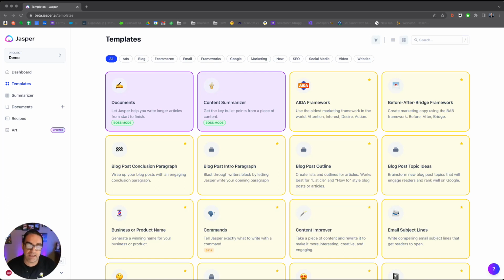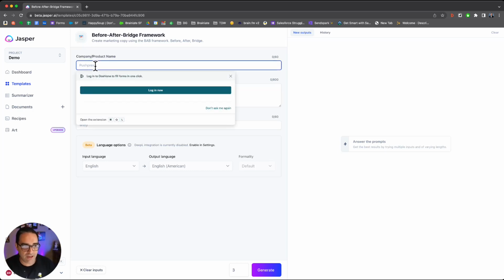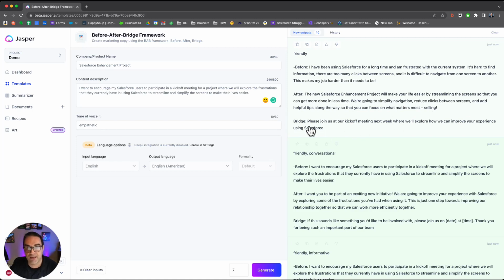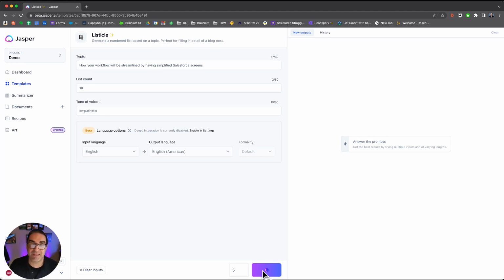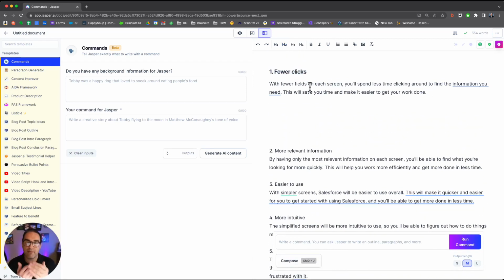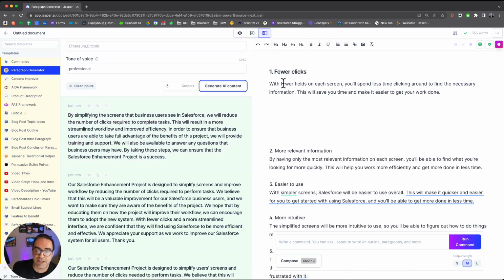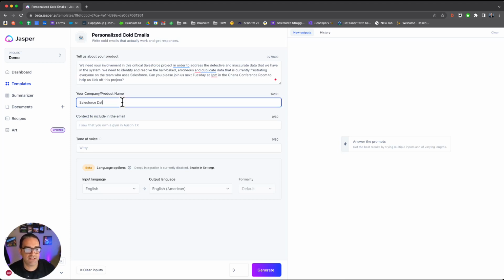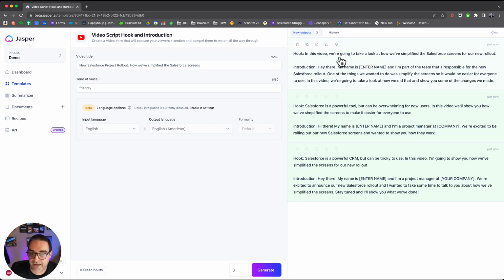Salesforce Career Advice - Why You Need Jasper To Succeed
Think about the last email you sent to a colleague or business leader. Did you spend hours crafting the perfect message? agonizing over every word? If so, you're not alone. Most of us have been there at some point or another.

But what if there was a better way? A way to create more effective, persuasive communications without all the stress and anxiety?

Introducing Jasper AI - the revolutionary artificial intelligence tool changing how Salesforce Admins communicate.

With Jasper AI, you can quickly and easily create better emails, presentations, social media posts, and more.

Simply type in what you want to say, and Jasper AI will do the rest, providing you with some impressive content for maximum impact.